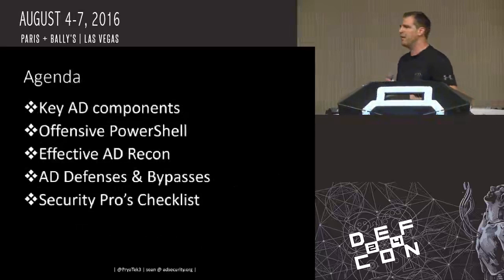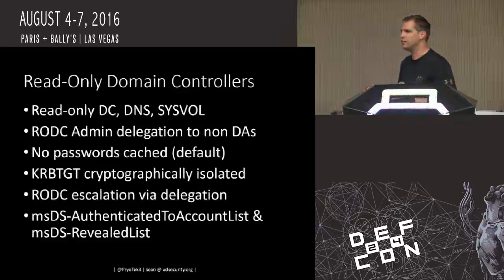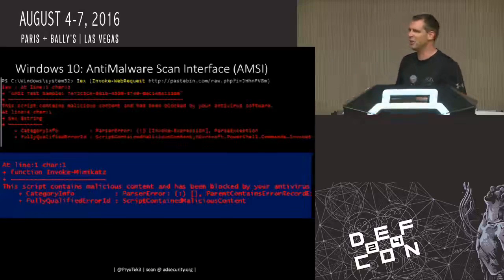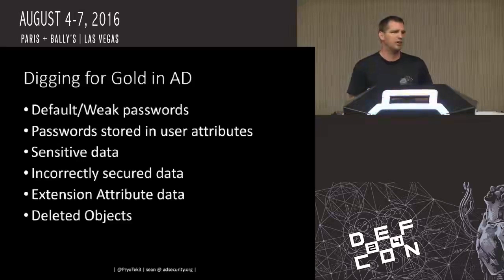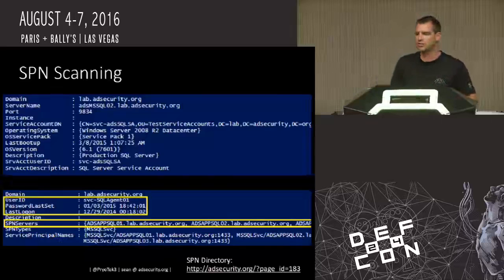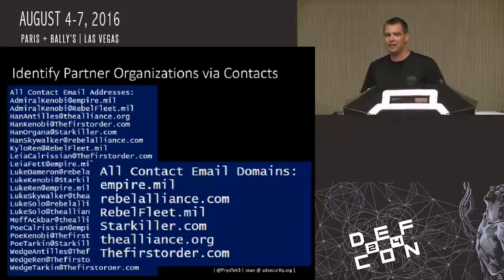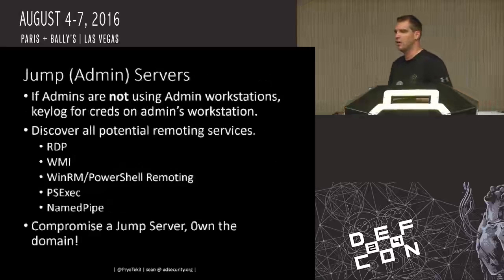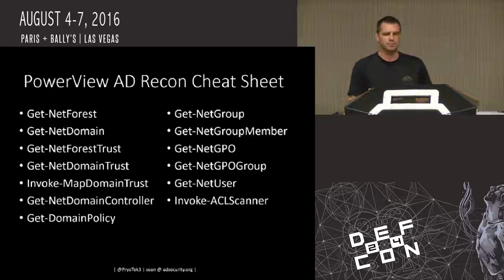DEF CON 24 - Beyond the MCSE: Red Teaming Active Directory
Sean Metcalf Founder & Security Principal, Trimarc

Active Directory (AD) is leveraged by 95% of the Fortune 1000 companies for its directory, authentication, and management capabilities, so why do red teams barely scratch the surface when it comes to leveraging the data it contains? This talk skips over the standard intro to Active Directory fluff and dives right into the compelling offensive information useful to a Red Teamer, such as quickly identifying target systems and accounts. AD can yield a wealth of information if you know the right questions to ask. This presentation ventures into areas many didn't know existed and leverages capability to quietly identify interesting accounts & systems, identify organizations the target company does business with regularly, build target lists without making a sound, abuse misconfigurations/existing trusts, and quickly discover the most interesting shares and their location. PowerShell examples and AD defense evasion techniques are provided throughout the talk.

Let's go beyond the MCSE and take a different perspective on the standard AD recon and attack tactics.

Sean Metcalf is founder and principal security consultant at Trimarc an information security consulting firm focused on improving enterprise security. He is one of about 100 people in the world who holds the Microsoft Certified Master Directory Services (MCM) certification, is a Microsoft MVP, and has presented on Active Directory attack and defense at BSides, Shakacon, Black Hat, DEF CON , and DerbyCon security conferences. Sean has provided Active Directory and security expertise to government, corporate, and educational entities since Active Directory was released. He currently provides security consulting services to customers and regularly posts interesting Active Directory security information on his blog, ADSecurity.org.